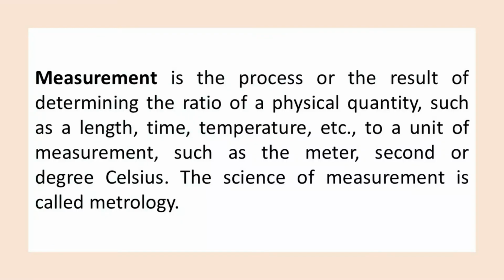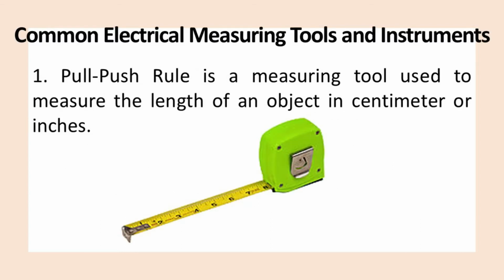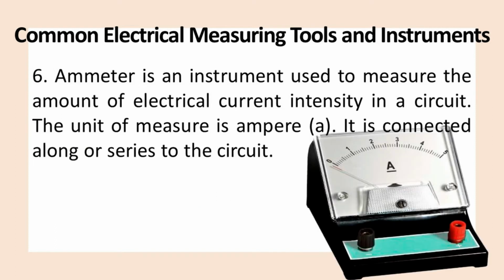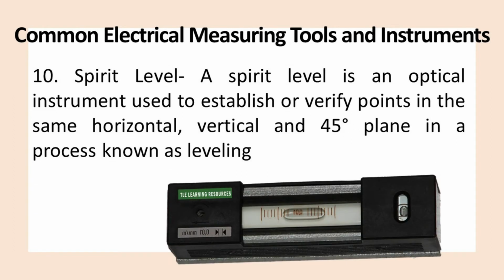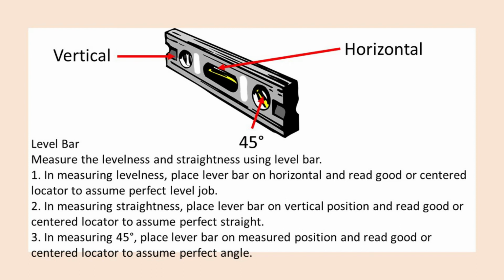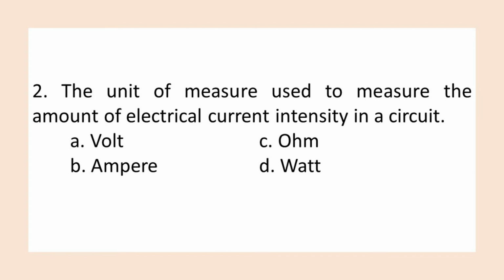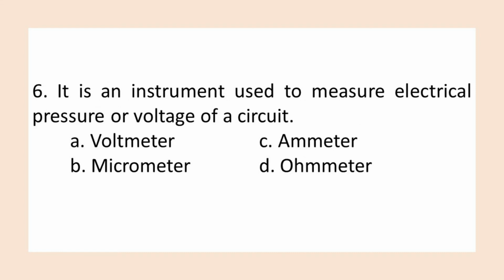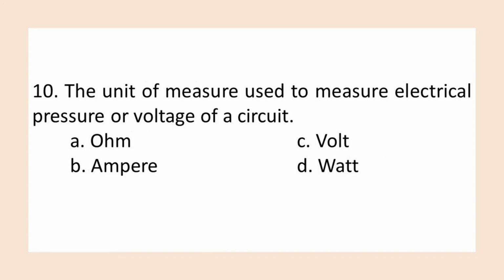TLE 7/8|Electrical Installation & Maintenance |Selecting Electrical Measuring Tools and Instruments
eim7/8